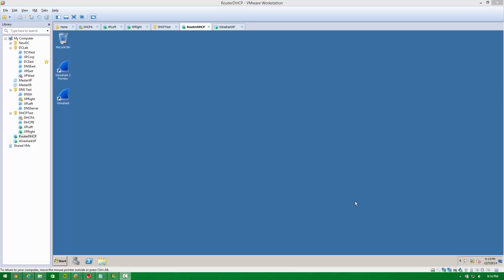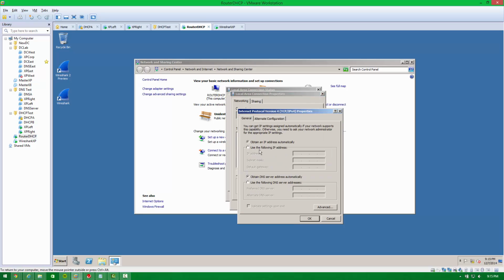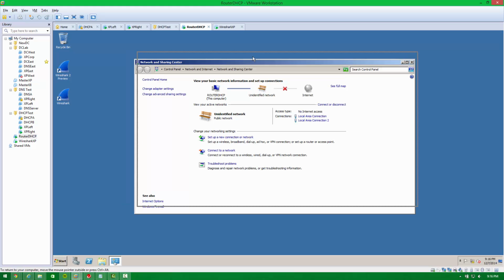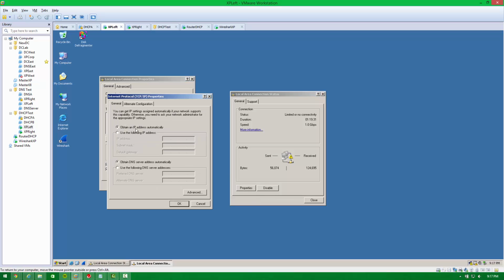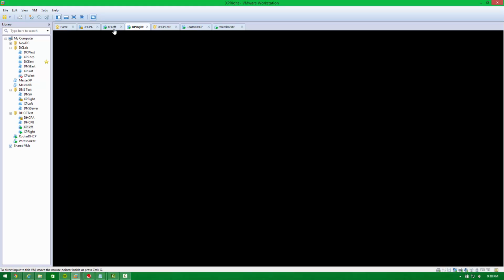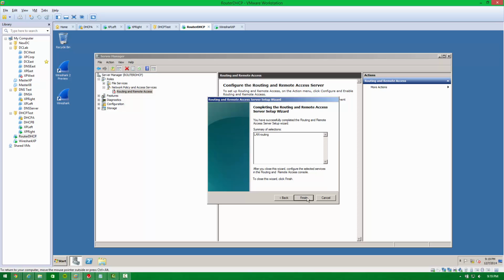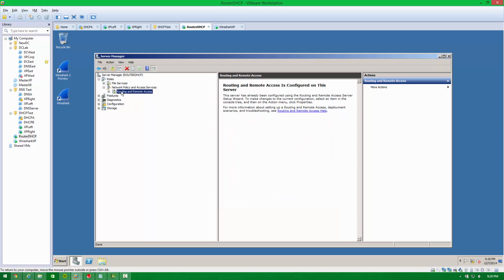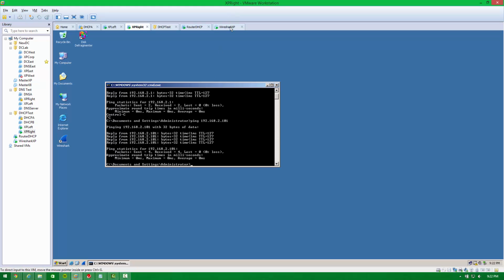How to setup a basic router in Server 2008R2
In this video I will demonstrate how to easily configure a basic router in server 2008r2.
The steps provide are using VMware, however you can easily translate this into a real enviroment.